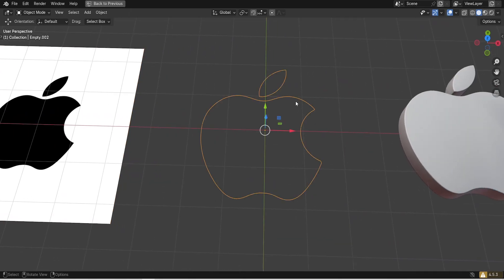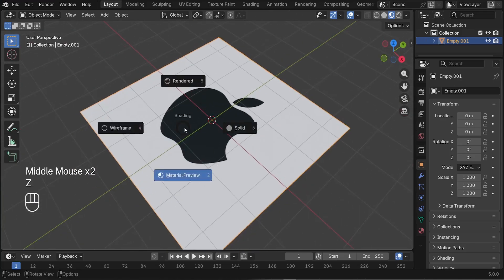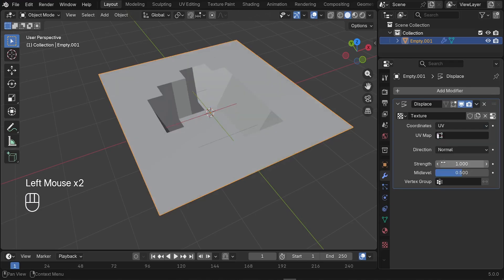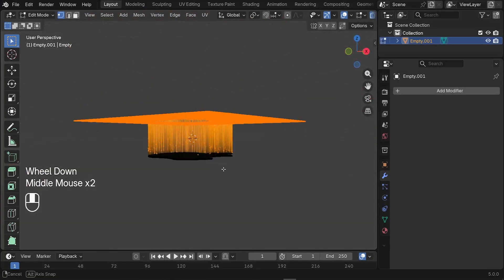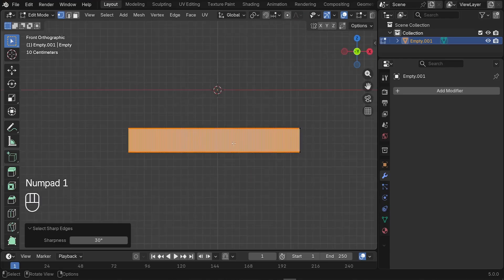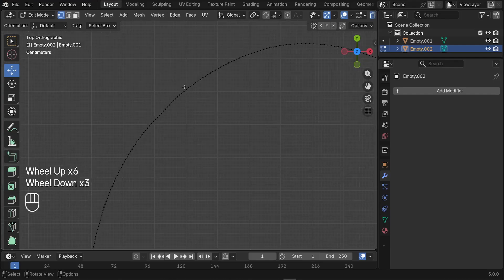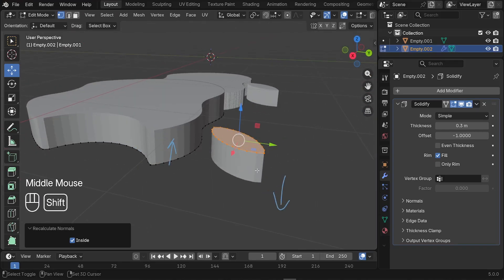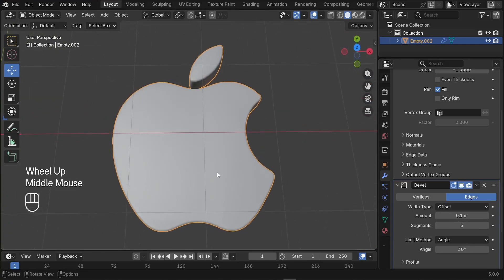Turn 2D Into 3D in Minutes Using Blender 5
Want to turn flat 2D images into fully-rendered 3D models in Blender—without traditional modeling?

Perfect for beginners and intermediate Blender users!